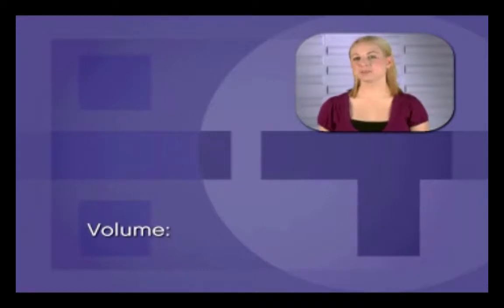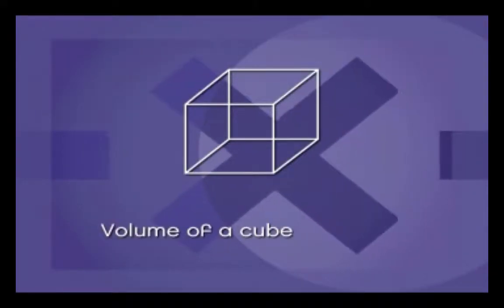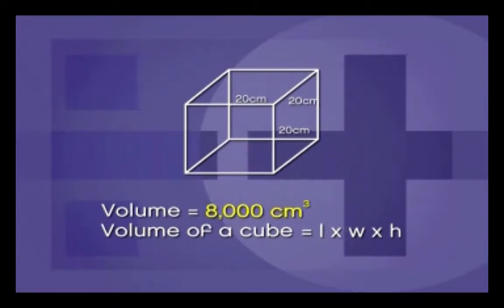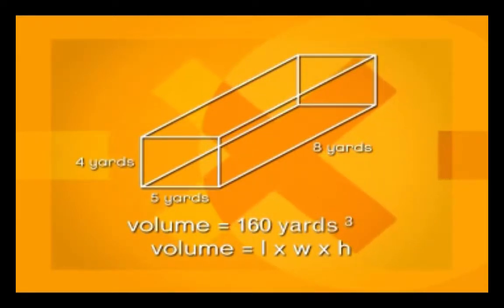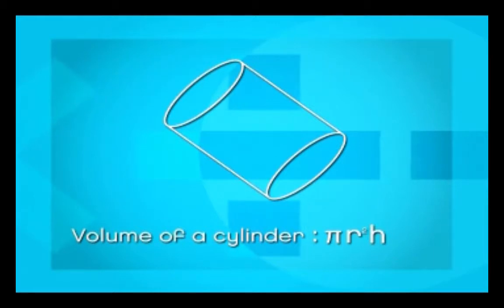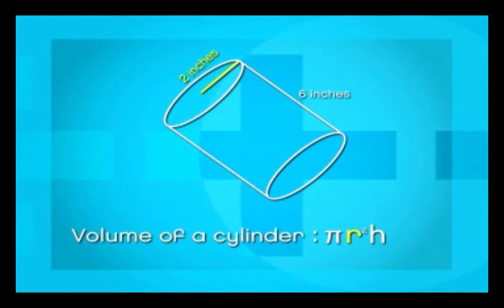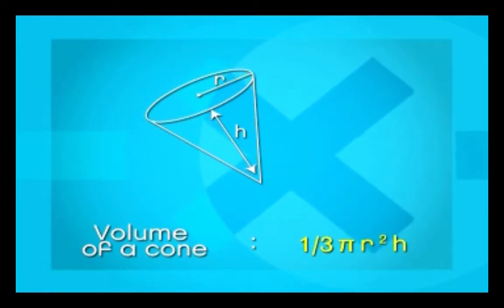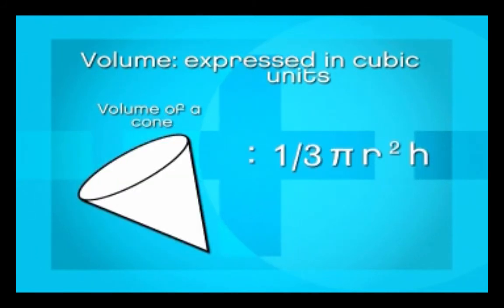How to Solve VOLUME for Shapes Cube Cone Cylinder Geometry Math Review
Students learn about volume, the amount of space an object occupies, and explains how to find the volume of different shapes, including cubes, cones, and cylinders.